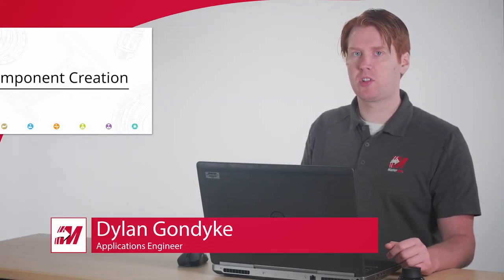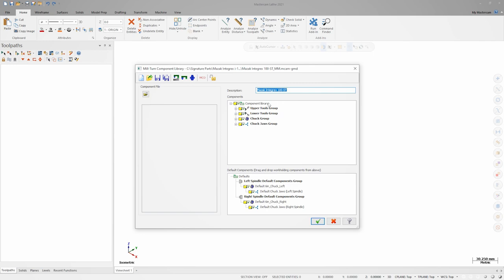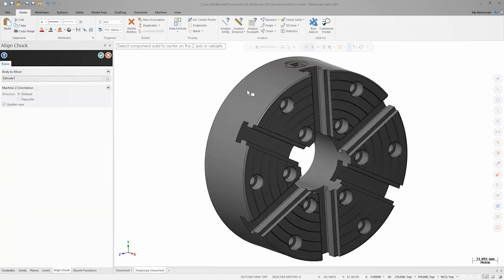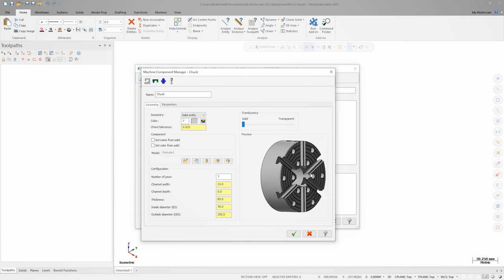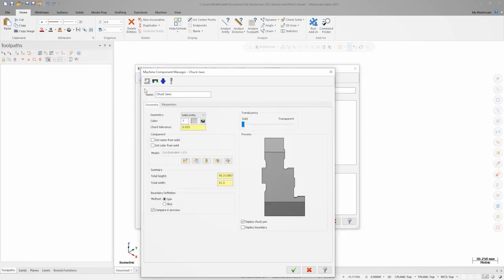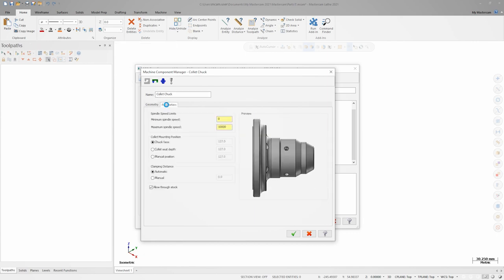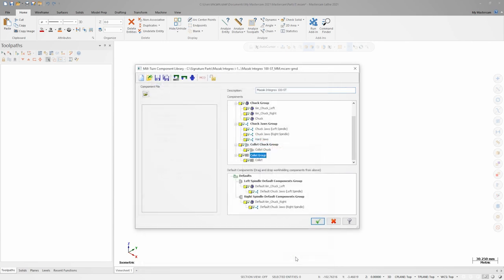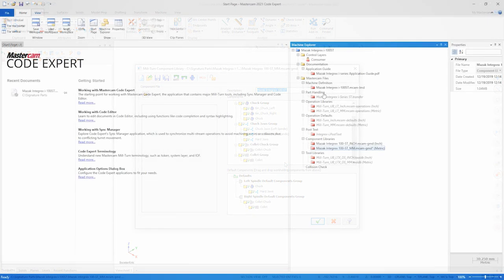Keyed Cable Guide: Component Creation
Dylan shares tips to speed up programming using a library of standard workholding. He demonstrates tools in Mill-Turn to allow for the use of custom solid models for chucks, jaws, and collet support available in Mastercam 2021.